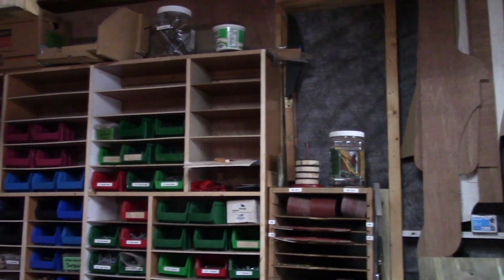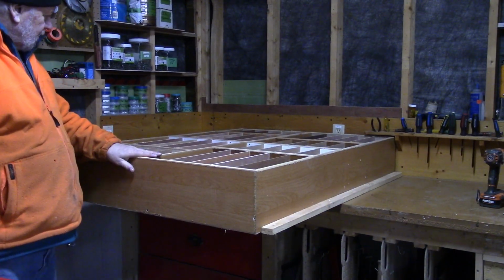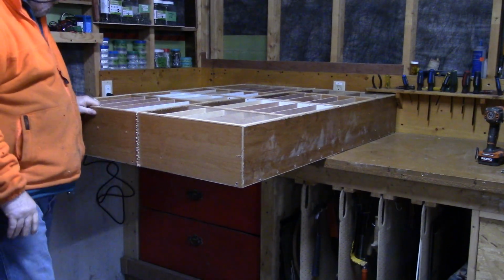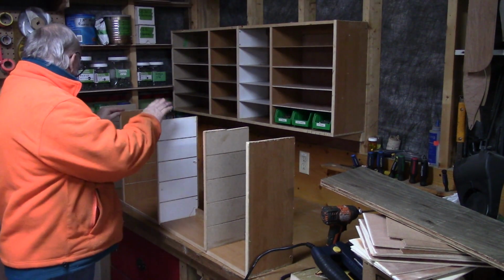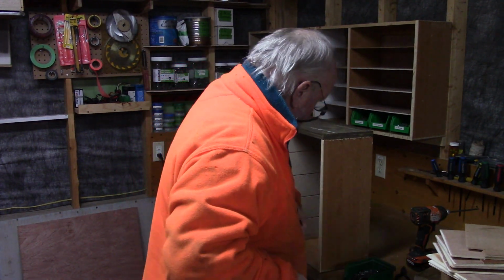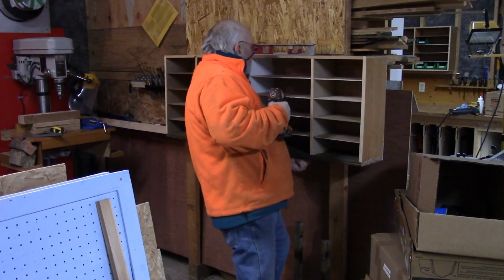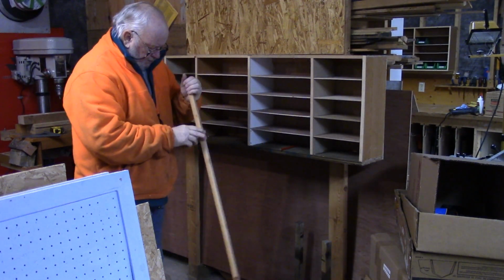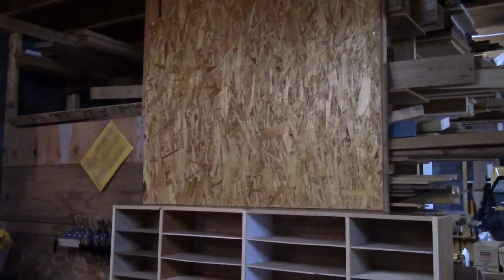Mods to the Parts Storage Bin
Some time ago I built a parts/fastener storage bin.  Well it's time to modify it!!!

Like all things, you have a great idea and then when you make it and start to use it you find it's weaknesses.  This project was no different.

I couldn't reach the top storage areas, so I decided a mod was in order. Have a look and see how I resolved this issue and made for much better storage in and around the shop. She's a game changer, I'll tell yas!

You won't be sorry, and neither will I!!!  LOL  Take care everyone!!!